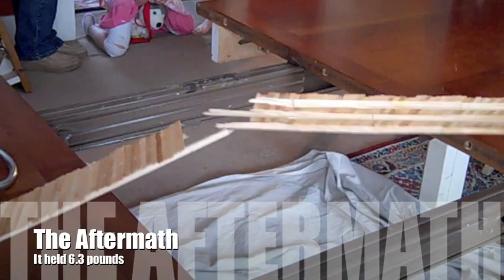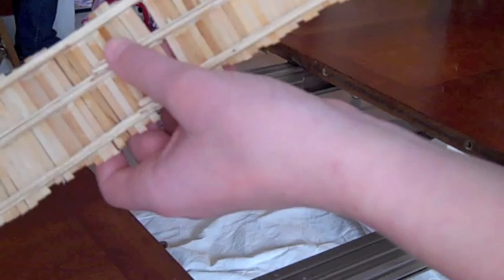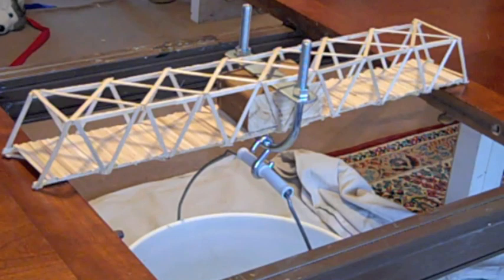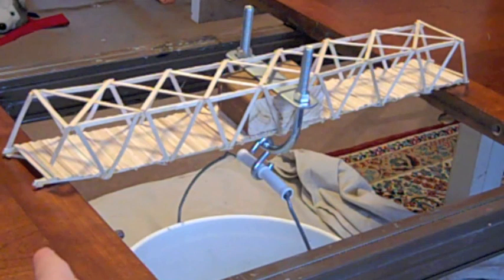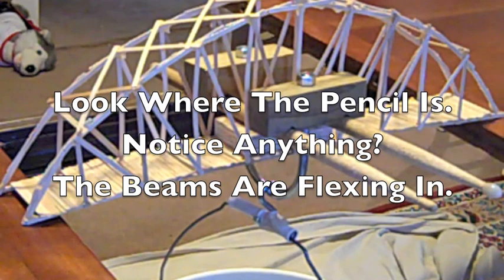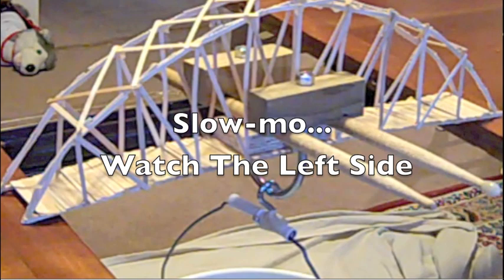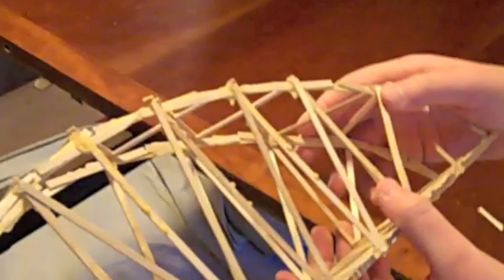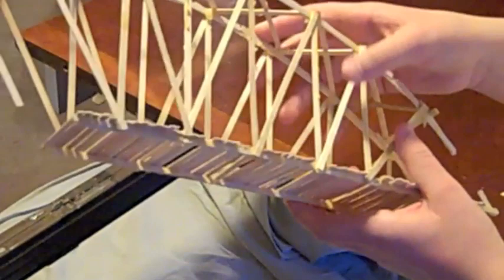Bridge Project 3/11 Matthew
Here's a short video of three bridges I built for my 6th grade science fair project.  A beam bridge, truss bridge and an arch bridge.  I used 5.5" wooden coffee stirrers and Elmer's wood glue to build them.  Then made a contraption to hold a bucket of water and added water in 8oz portions until it broke.  The beam bridge held 6.3lbs,  the truss held 31.89 lbs, and the arch held 37.8 lbs.  It was a lot work but a lot of fun.